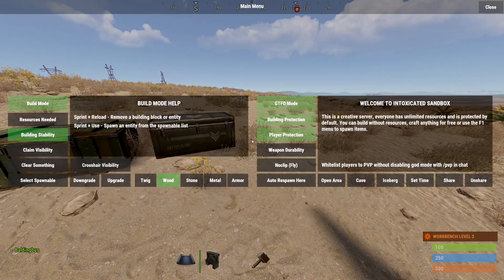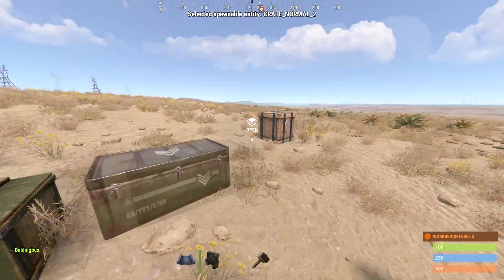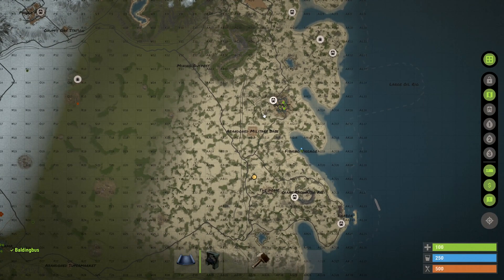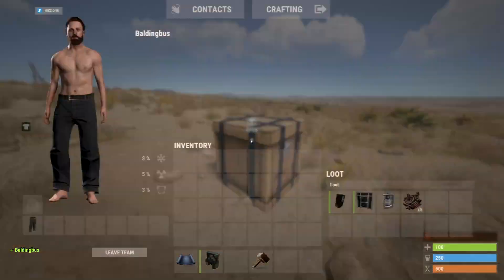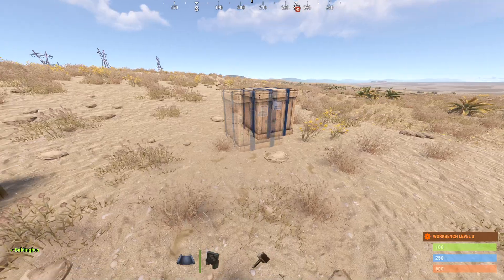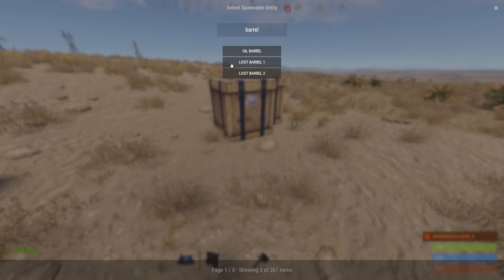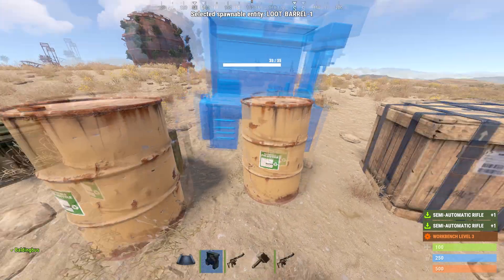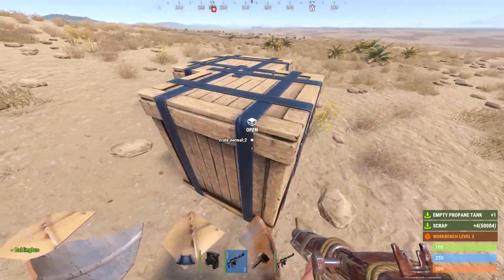How to Get Sheet Metal in Rust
Master the art of finding sheet metal in Rust with this essential rust guide showing you the most efficient container locations! This comprehensive rust tips video demonstrates how to check rust crate and rust military crate spawns effectively, while our loot guide helps you maximize your resource gathering. Start looting like a pro! 🎮🔧